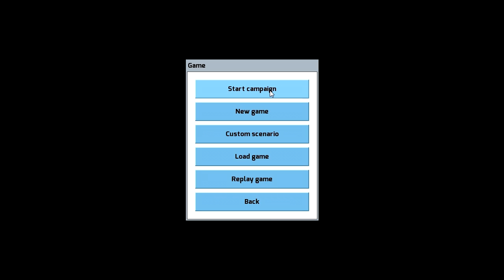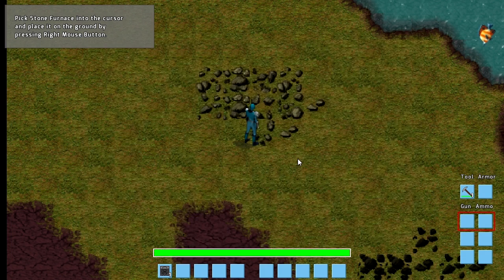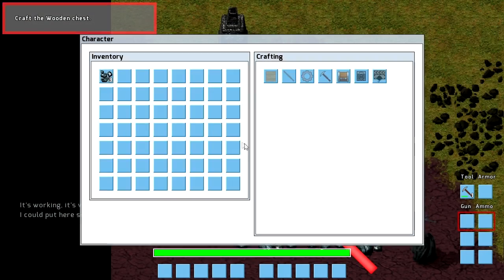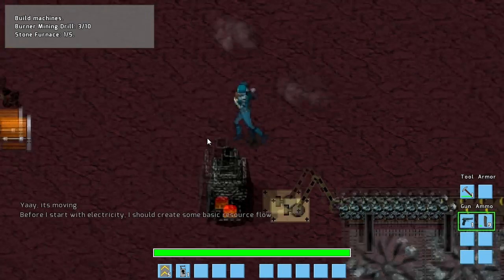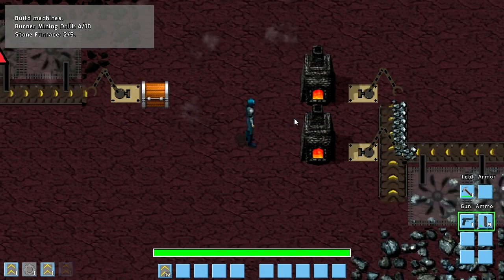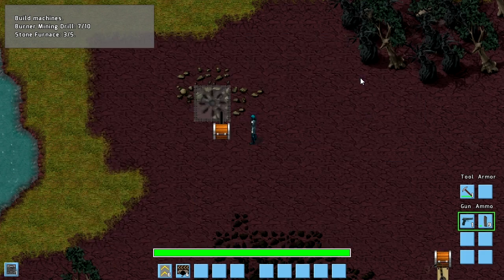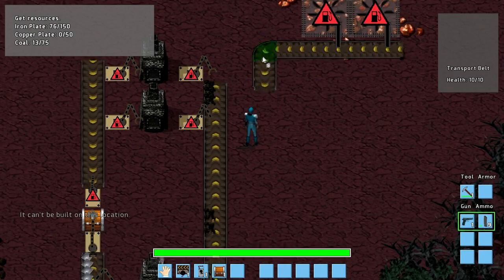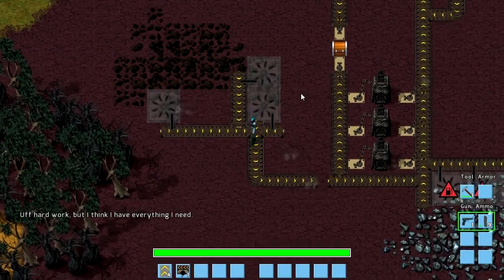Hanse00 plays Factorio #1 - Tutorials part 1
First video in my let's play series featuring the new game Factorio - bear in mind it's still in alpha.
If you like the game, and want to find out more, go